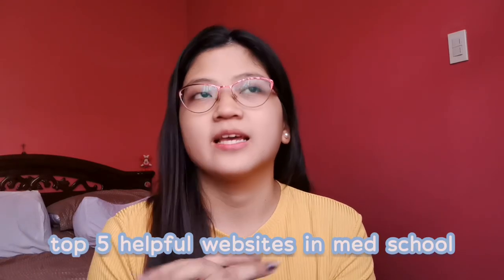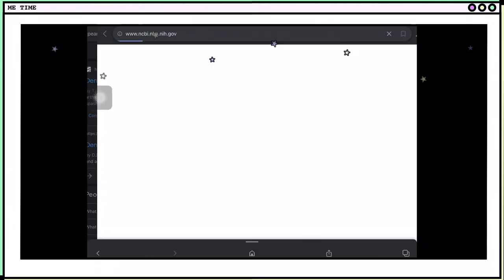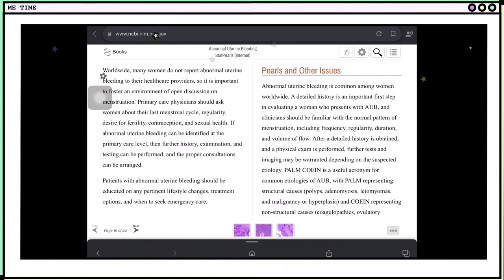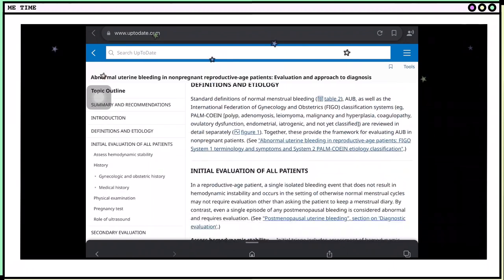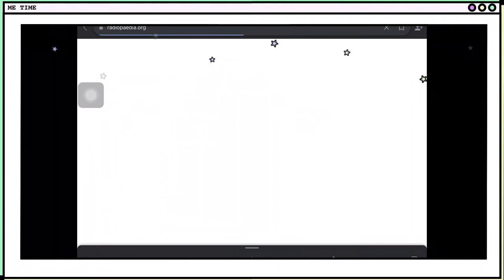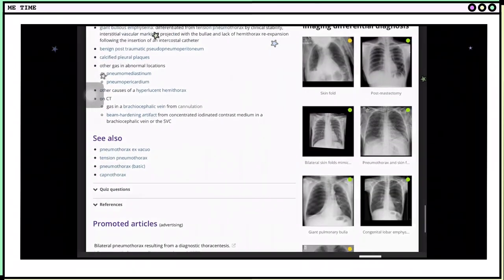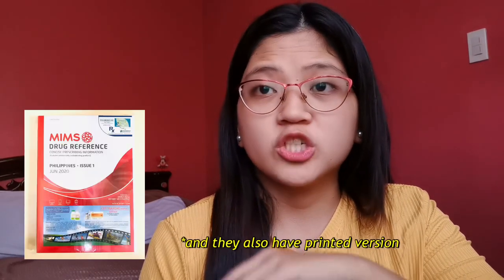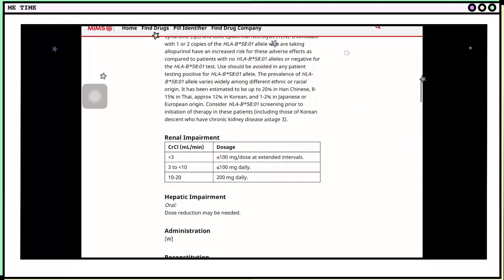My top 5 helpful websites for medical students 📖 (ust med) | Philippines | Vlog 15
I’m a medical student from the University of Santo Tomas.

Just sharing random thoughts and happenings in life.

Let us spread positivity and love! Stay safe guys ✨